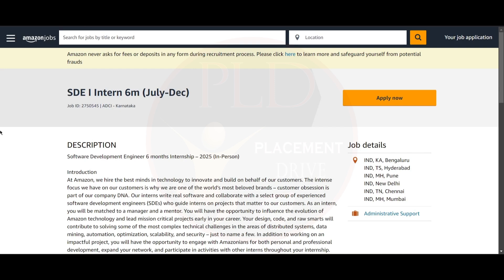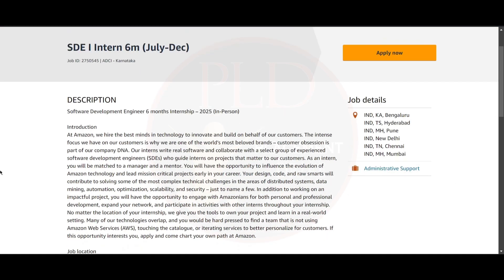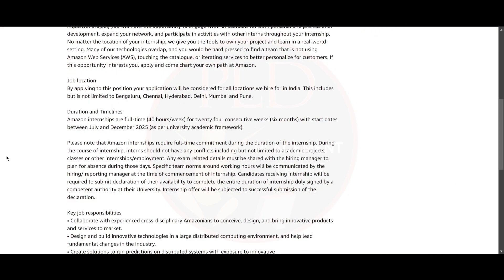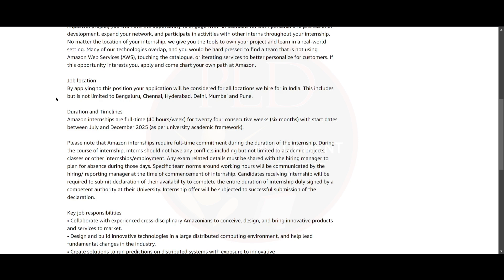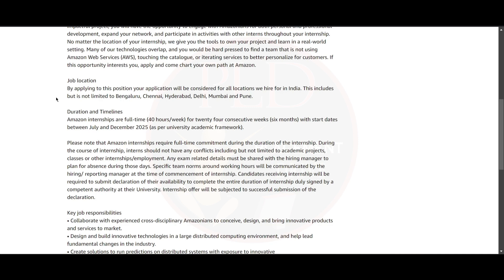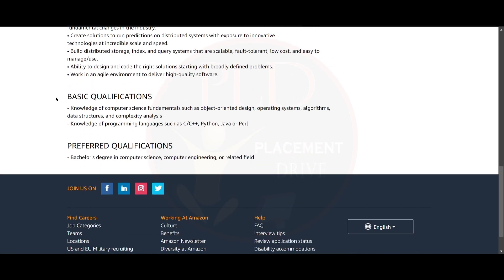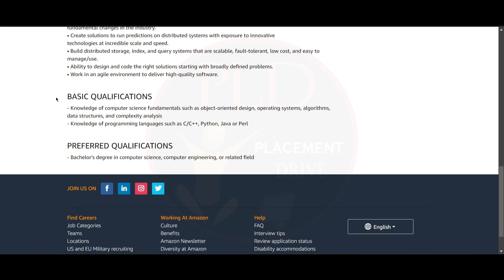Amazon SDE Internship 2025 | 6-Month Software Development Engineer Internship in India!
Are you looking to kickstart your software engineering career with Amazon? The Amazon SDE I Internship for 2025 offers a unique 6-month opportunity (July - December) to work in one of the world’s most innovative tech environments! Join top talent as a Software Development Engineer Intern, tackling real-world problems in distributed systems, data mining, automation, scalability, and security. Interns gain hands-on experience with AWS, work closely with experienced mentors, and contribute directly to Amazon’s success. Available in multiple locations across India, including Bengaluru, Chennai, Hyderabad, Delhi, Mumbai, and Pune. Apply today and take the next step towards an impactful tech career at Amazon!